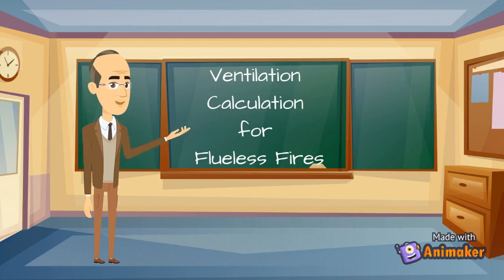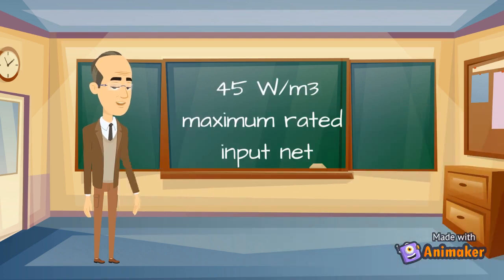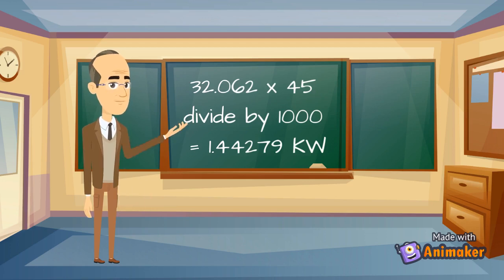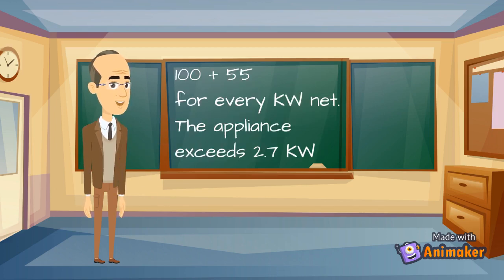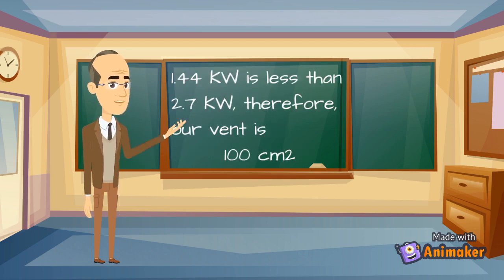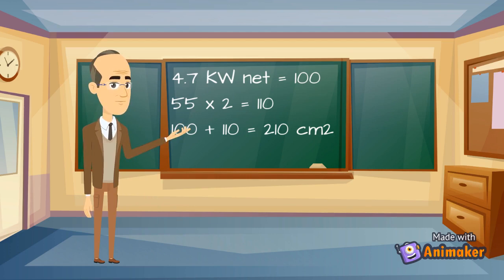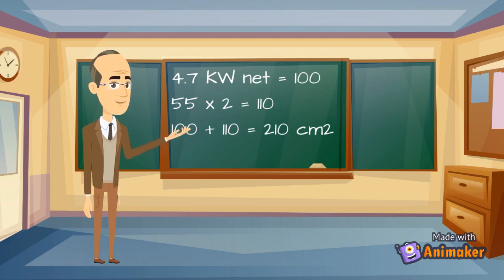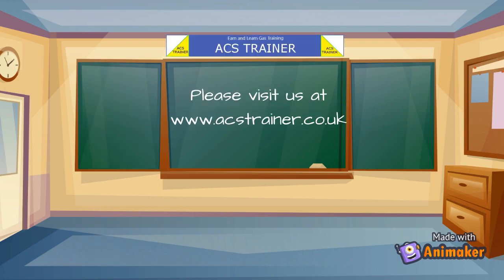Calculation for flueless fires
How to calculate the ventilation requirements for flueless fires (space heaters)